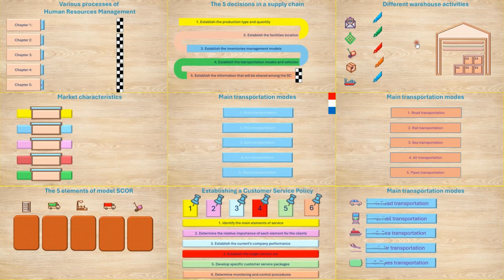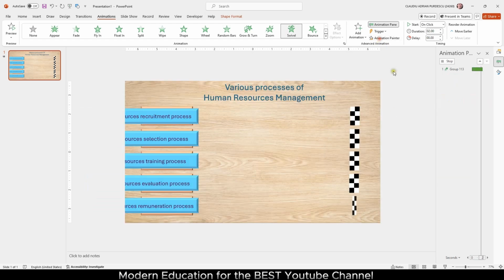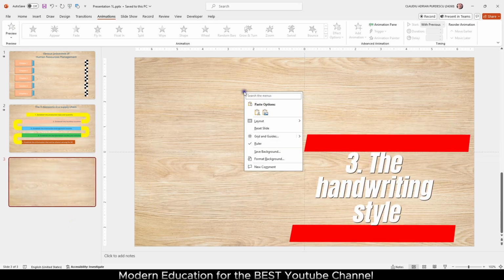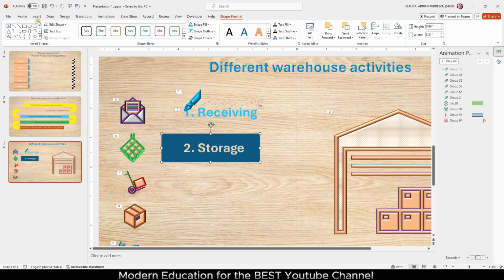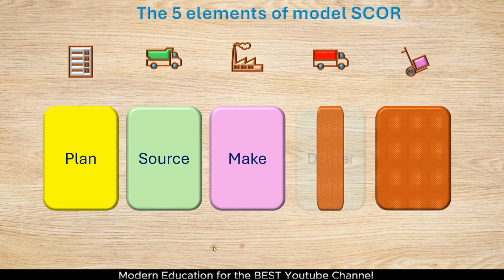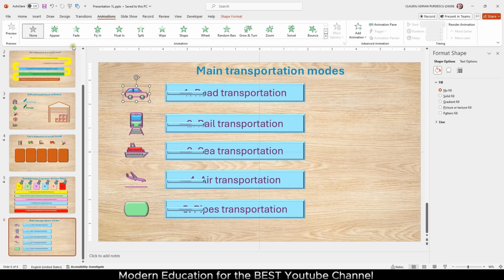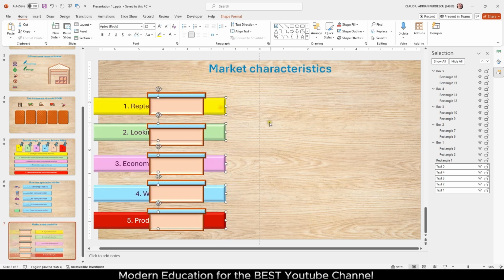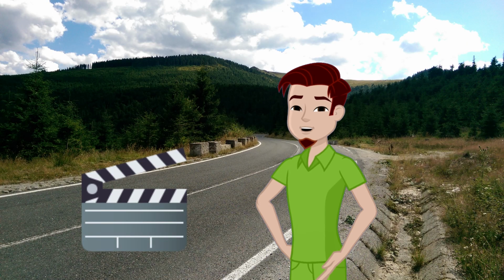The best PowerPoint presentation techniques and animations to overtake any competitor!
In today’s episode, Modern Education Channel is going to put in your hands seven powerful and creative techniques with which you will be able to win any kind of presentation competition. You will find here the Pro slides that combine a lot of tips and tricks related to the animations in PowerPoint that you need so much to impress your bosses, teachers or colleagues.
A lot of cool effects made possible in PowerPoint by combining the appear and disappear animations, motion path animations, wipe, float in and fly in animations with different colored icons that will represent the triggers to make things appear at different sizes and disappear.
No matter if you are a beginner or professional in PowerPoint, you will discover how to animate text and objects that will glue the attention of your audience.
And the candy on top of the cake will be represented by how to create a handwriting effect in PowerPoint, with real pen animations, and a super bonus that will show you what to do with your presentation if you have a poor video projector and how to change the background color and the font color of your objects by just pressing a button to bring back to life your presentation.
A special animation technique will reveal the magical box that can stretch the things, making them bigger than initial. With this trick, your audience will love you.
Examples are being presented using different transitions animations effects like curtains, cube, airplane, zoom, flash, wind, and prestige in combination with human resources management processes, the SCOR model, logistical characteristics and transportation modes.

Content:

00:00 Intro
05:15 Technique no. 1 - The long and unexpected pullout
09:23 Technique no. 2 - The S shape revealing
14:30 Technique no. 3 - The handwriting style
23:30 Technique no. 4 - The flipping cards
27:21 Technique no. 5 - Pin and click
32:16 Technique no. 6 - The false dimensions
36:28 Technique no. 7 - The magical box reveal
42:54 Technique no. 8 - The Bonus trick
45:38 Thanks